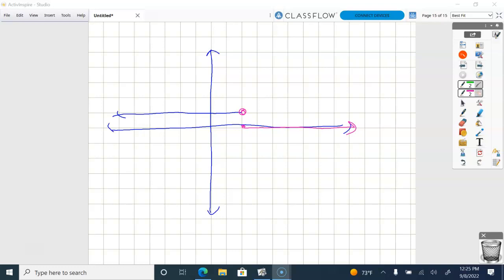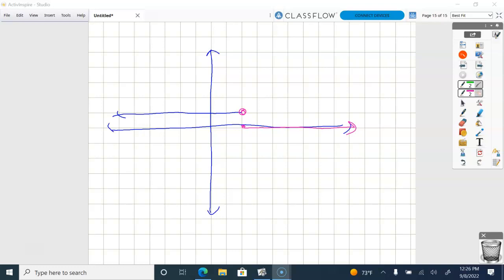Limits calc 1